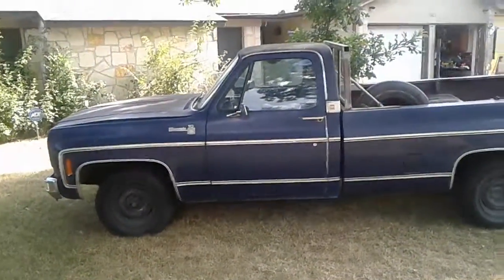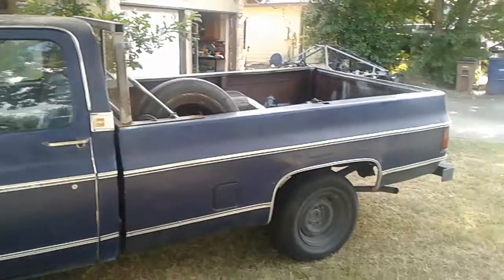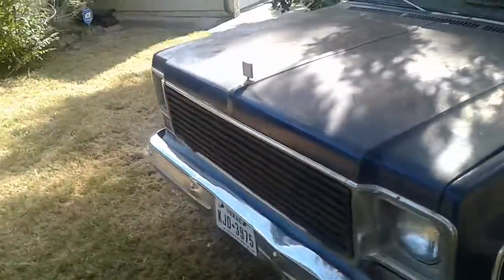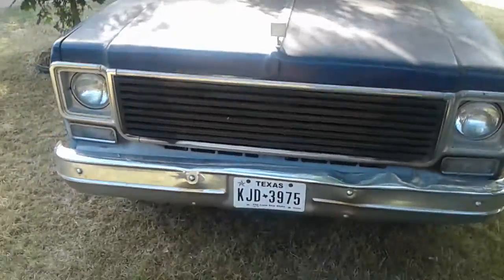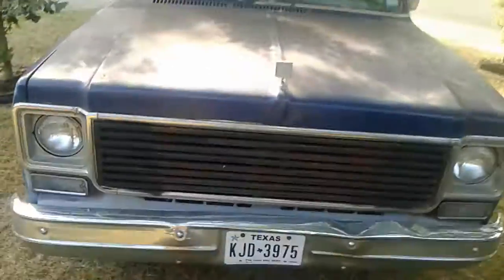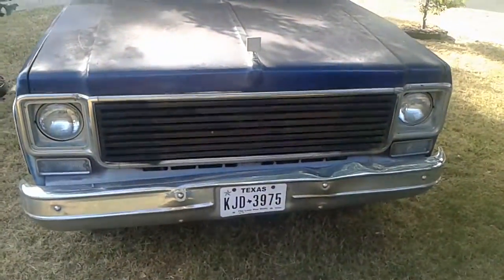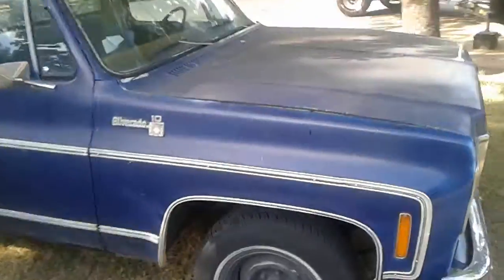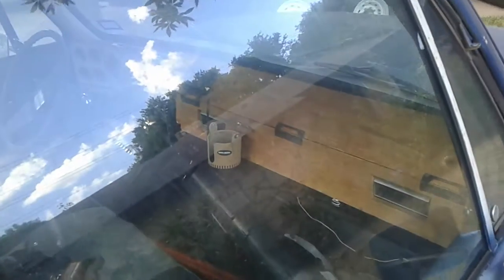1978 chevy c10 custom welded grill... simple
Used 3/4" square steel tubing and welded with a flux core welder.  Painted flat black with rustoleum.  Simple and looks pretty  dang good for a couple hrs wk🤔